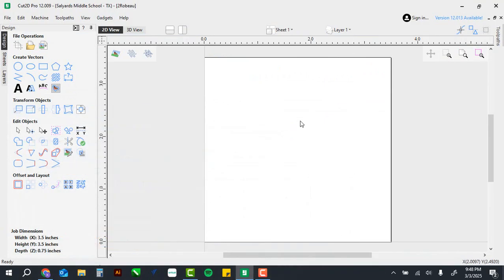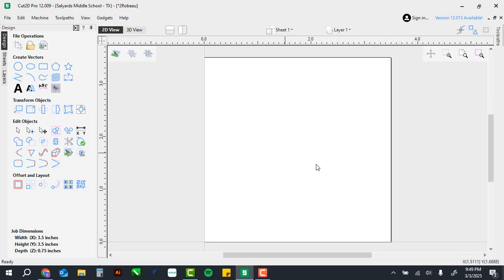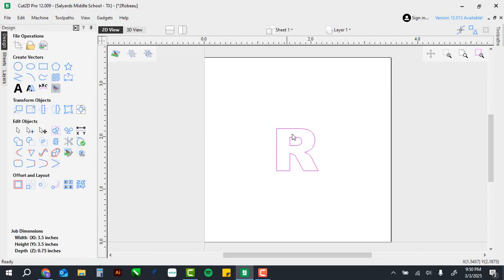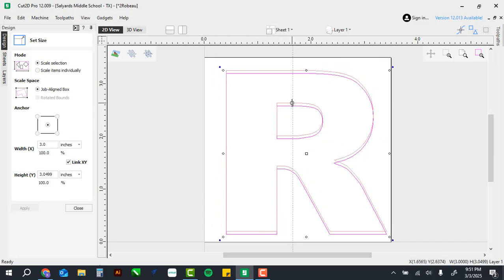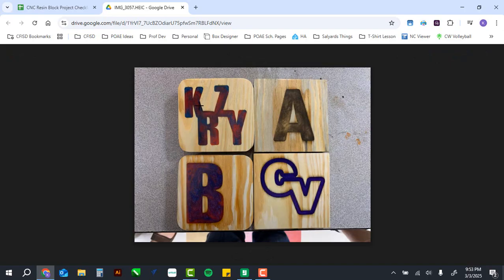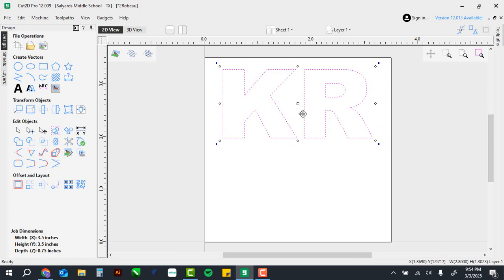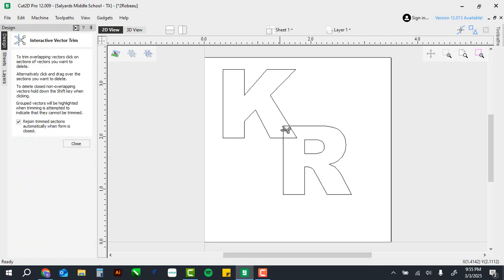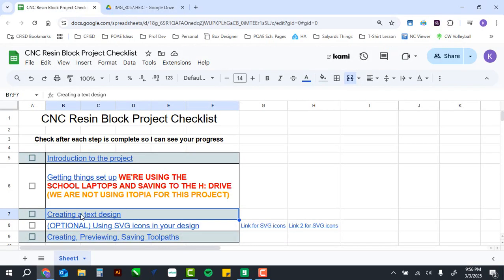RESIN BLOCK - Text Designs